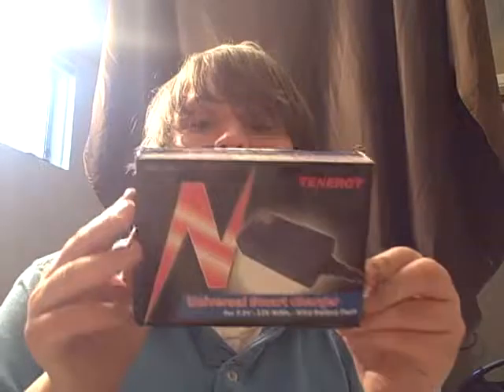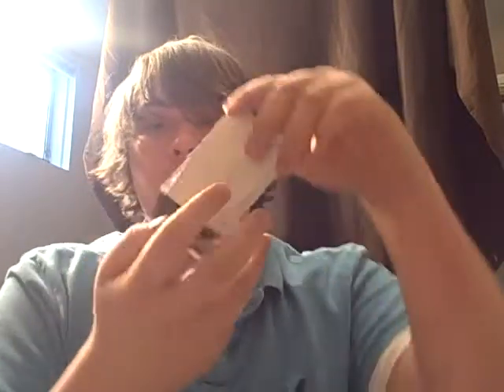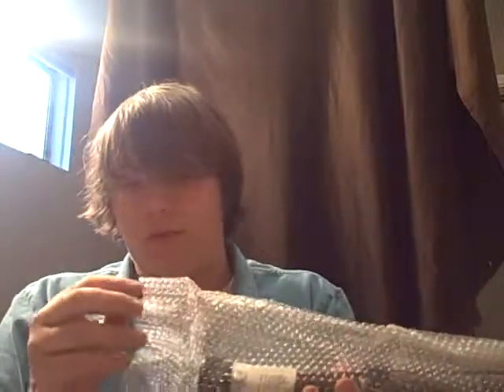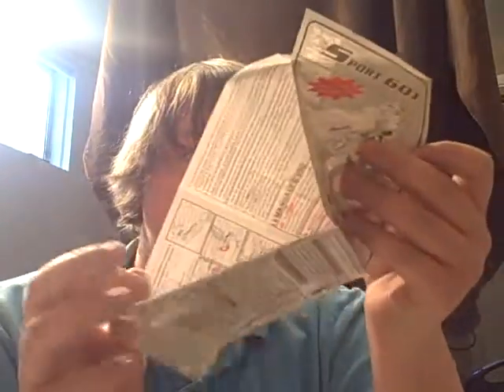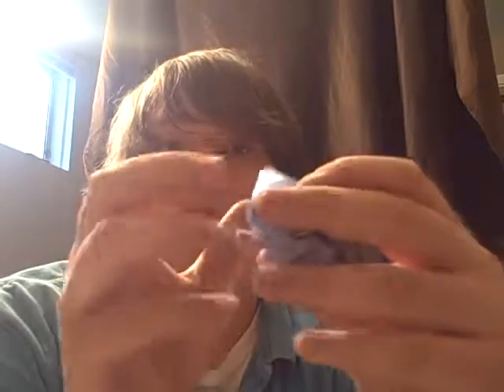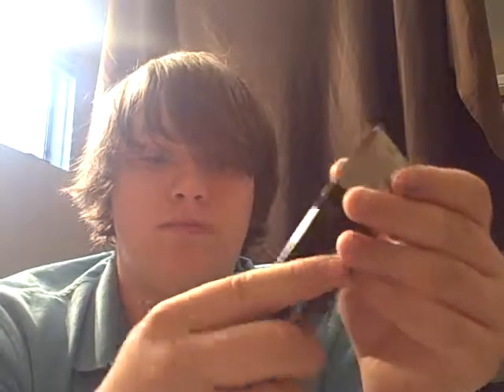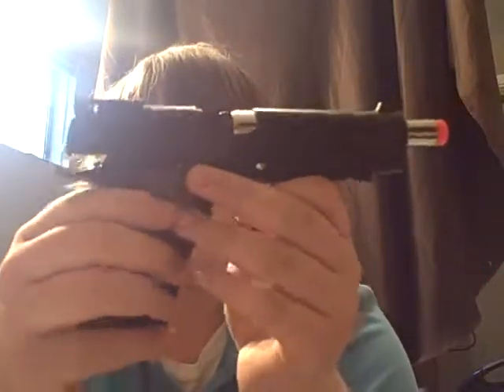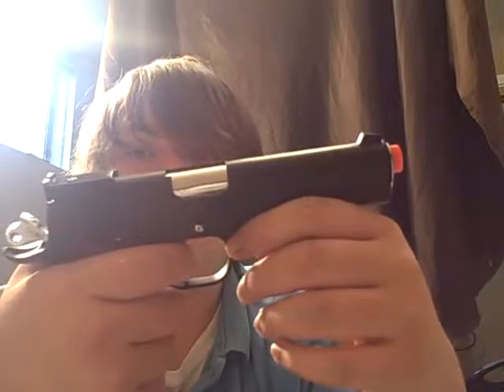evike order unboxing